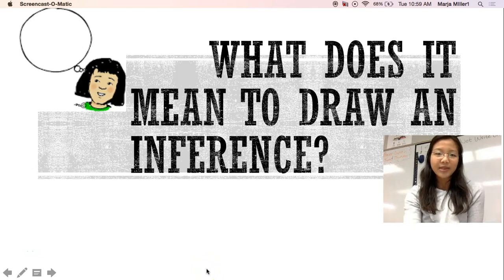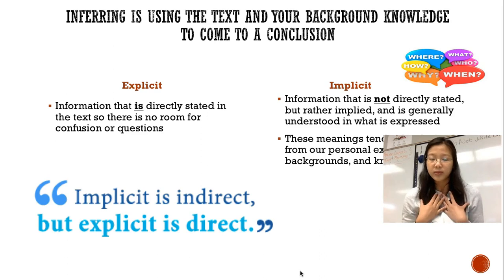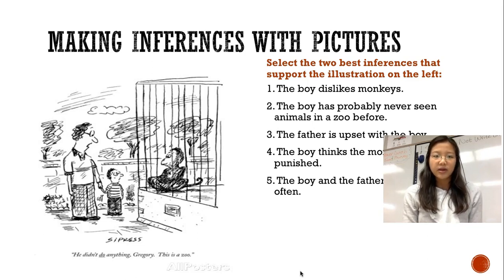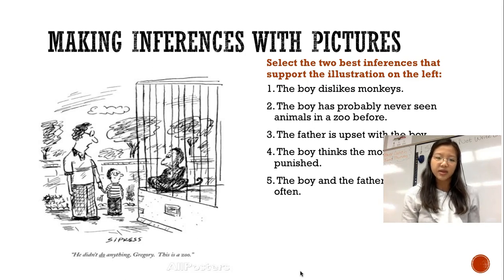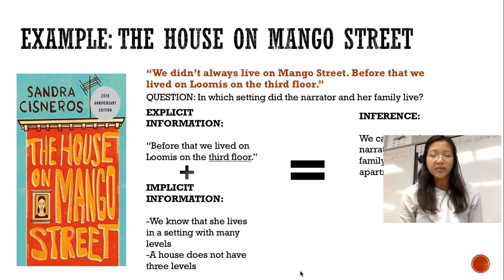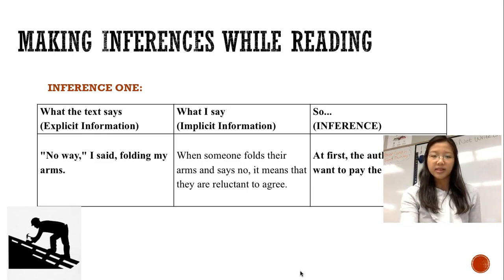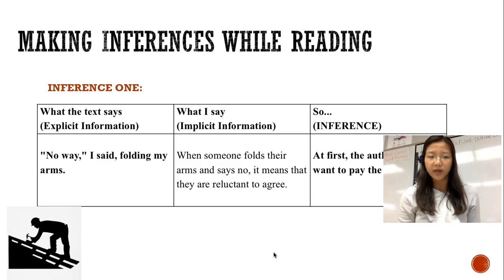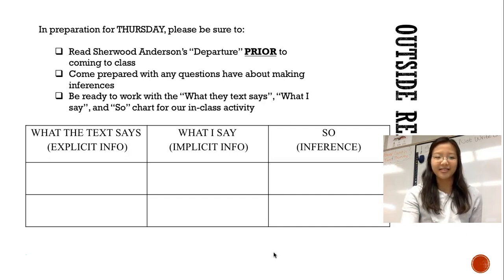How to Draw Inferences